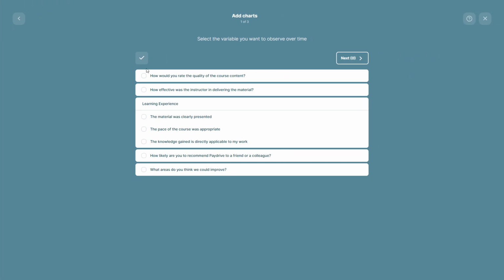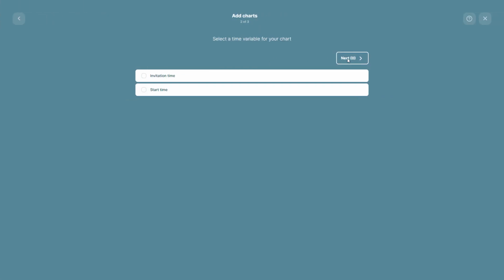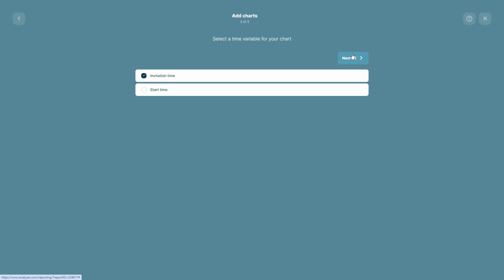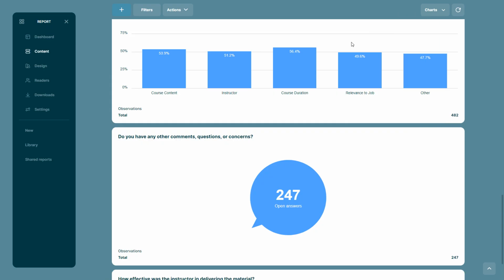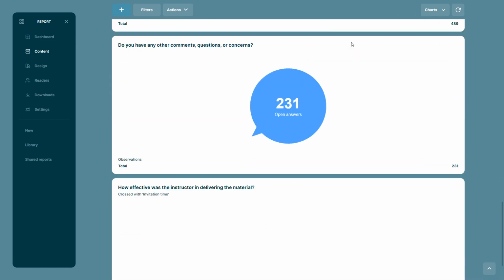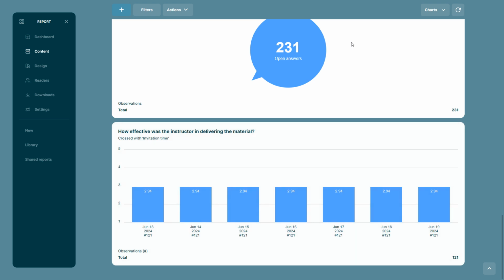Add Time Series Charts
Learn how to add Time Series Charts to your survey reports in this quick, step-by-step video. Perfect for visualizing trends and patterns in your survey data, our guide makes it easy to enhance your reports with insightful charts.